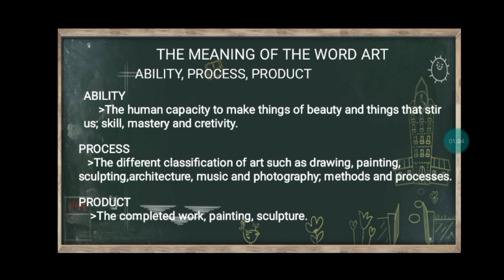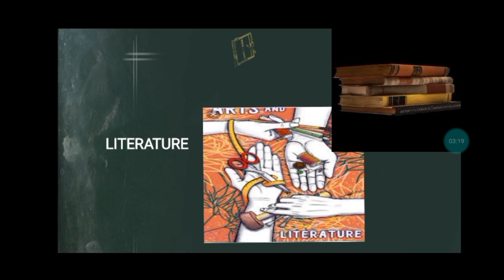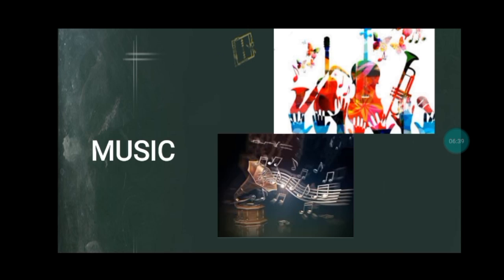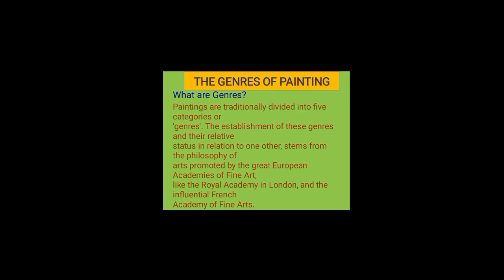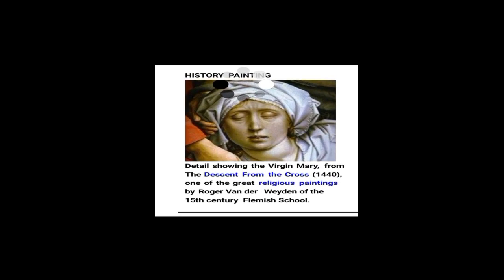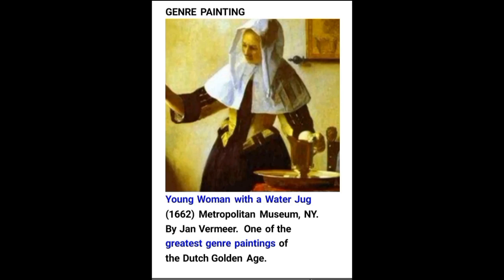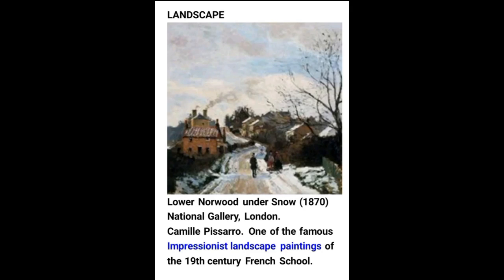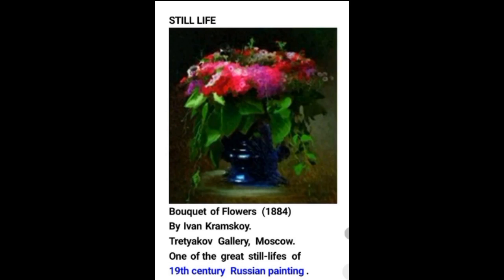June 29, 2022